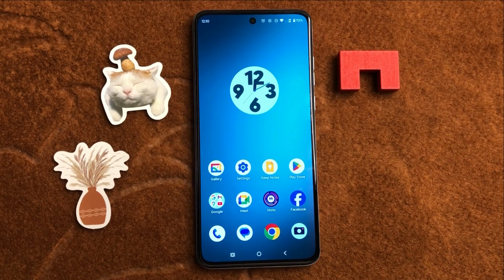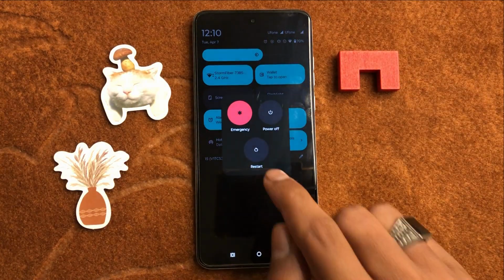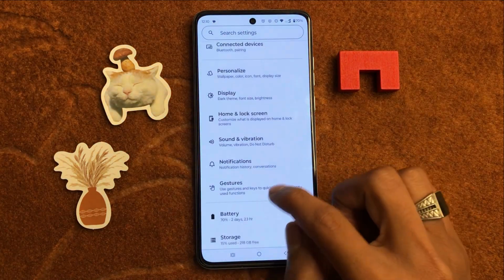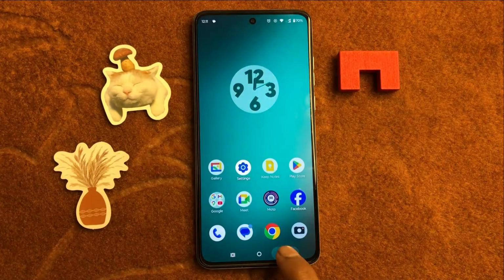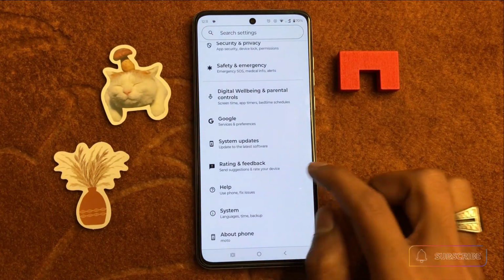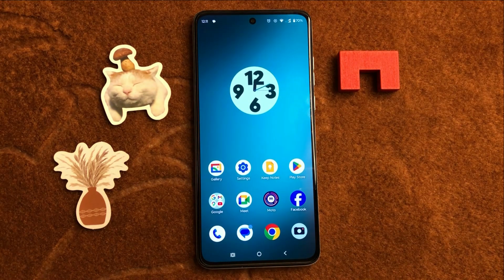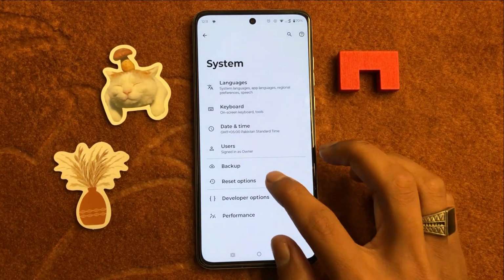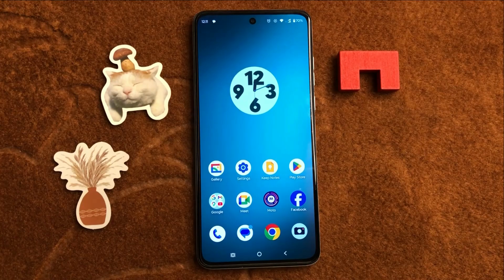How to fix always on display not working Motorola Edge 70 (Quick Fix)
How to fix always on display not working Motorola Edge 70